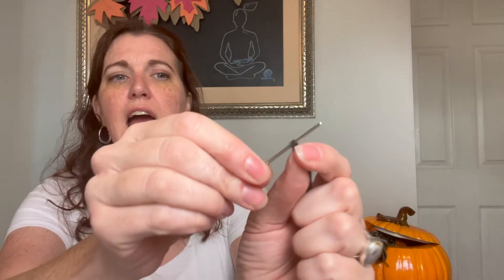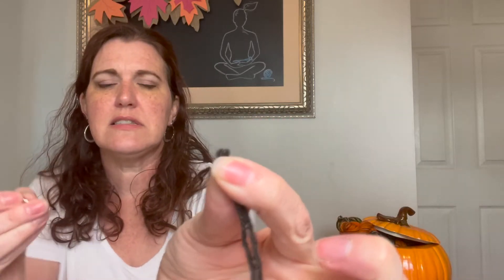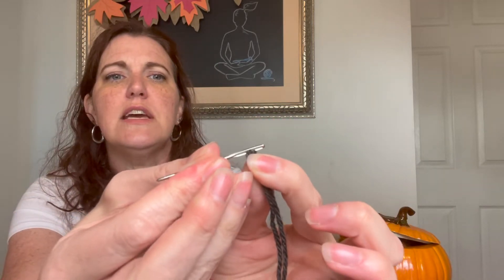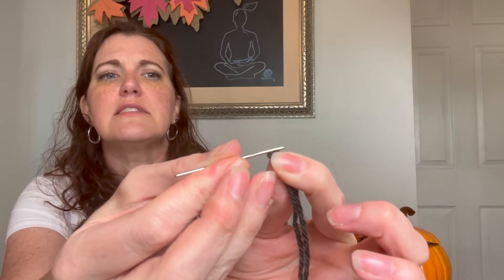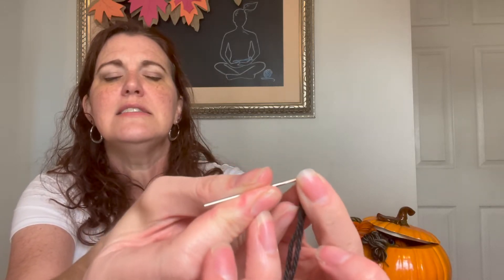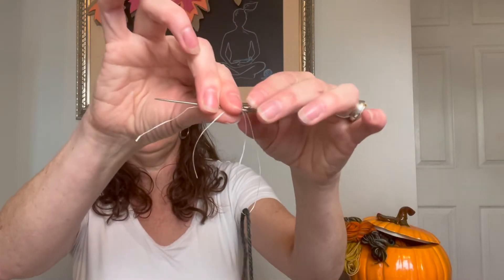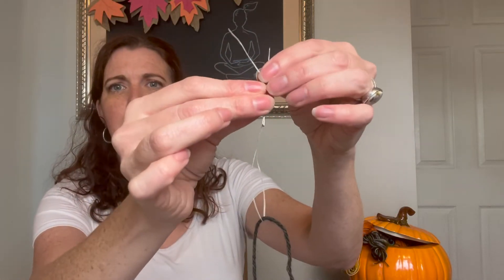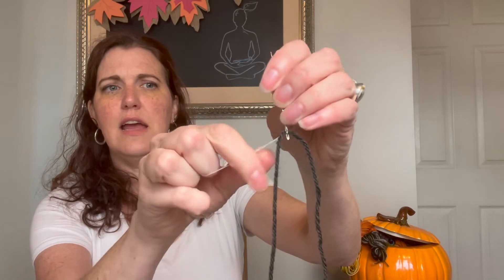How to thread a yarn needle: 2 easy ways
🆓 Sign up for my email newsletter to get the BLUE RIDGE MITTS PATTERN FOR FREE

DETAILS
Welcome to the Real Knitting channel where we chat about knitting, I review products & help you learn (or just remember!) knitting techniques.
My name is Jennifer Chisam and I’m a knitwear designer, knitting instructor, and Yoga Therapist, loving life in East Tennessee.  I’m known for my easy-going teaching style and my inability to keep a straight face for long.
I’m also a wife, mom, foster mom & Christian.  Besides knitting, I love Shaolin KungFu (I’ve achieved my green sash!), sewing, baskets, the outdoors, and sunshine.  ☀️